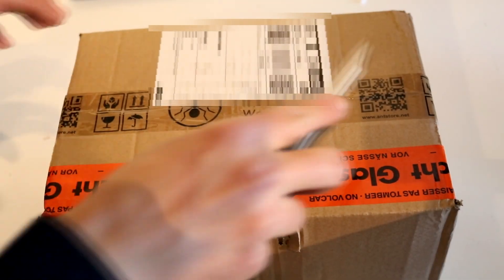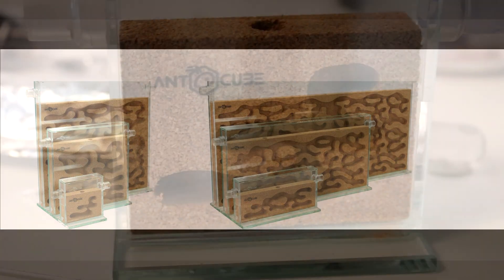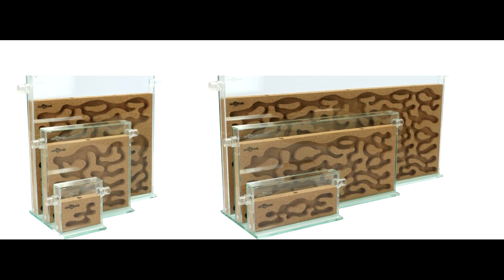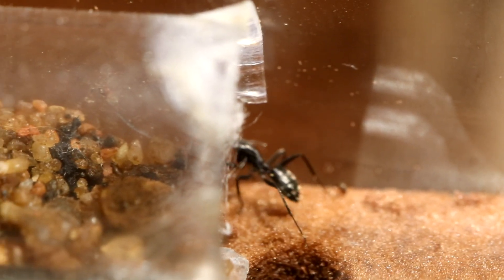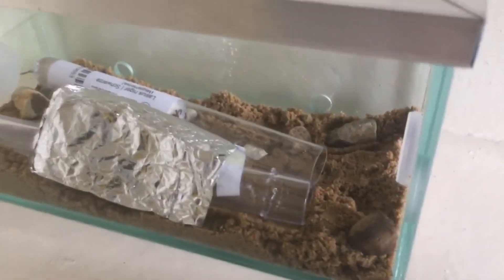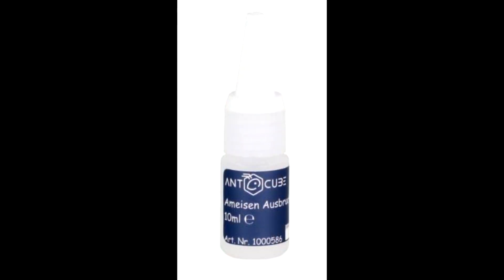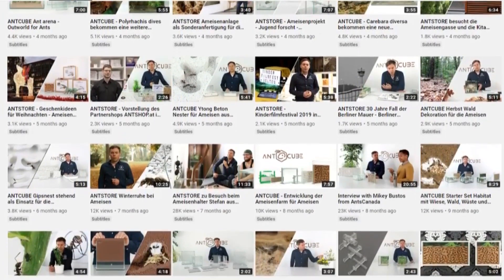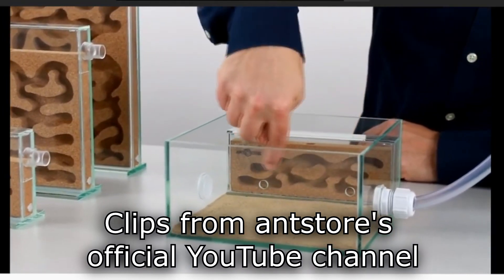ANTSTORE REVIEW | Ant Holleufer Review